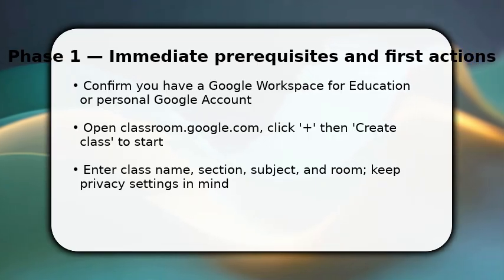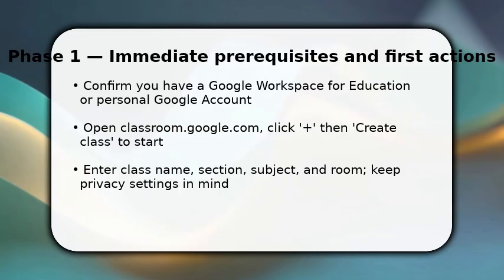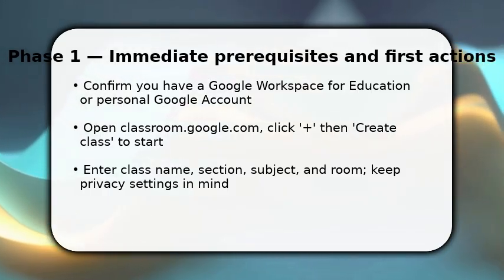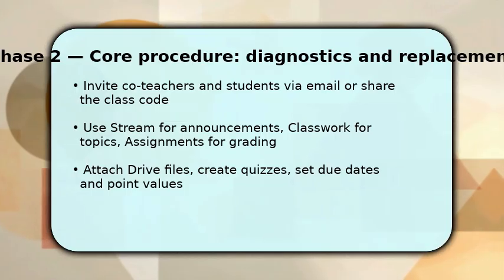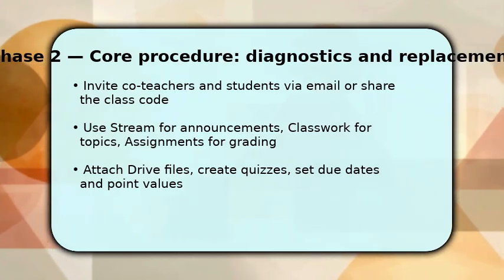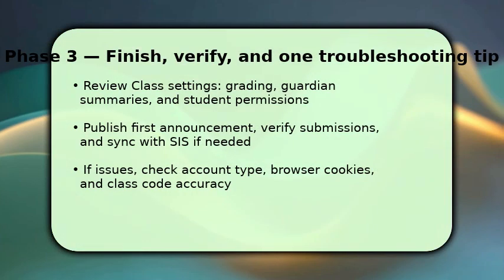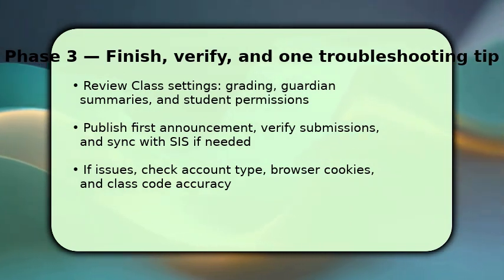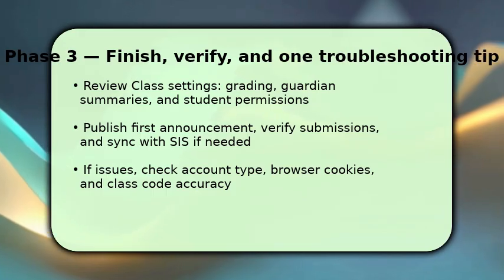How to Set Up Google Classroom as a Teacher 2025 - Step by Step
How to Set Up Google Classroom as a Teacher 2025 - Step by Step | 🔒 Surfshark VPN Deal — Stay private and secure. $1.99/mo + 3 Months Free ▸

Learn the comprehensive guide to setting up Google Classroom as a teacher in this detailed tutorial. Discover step-bythy methods for creating classes, assigning tasks, and integrating educational tools by May 2025.

Google Classroom setup, teacher instructions, class creation, task assignment, educational integration